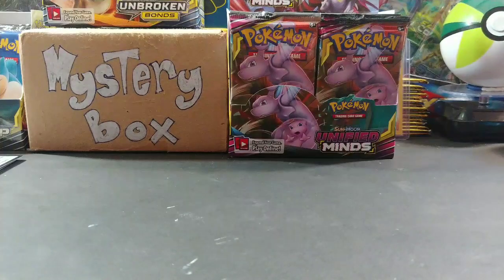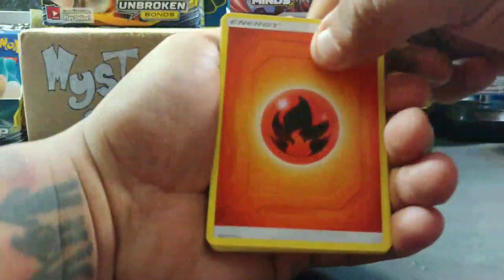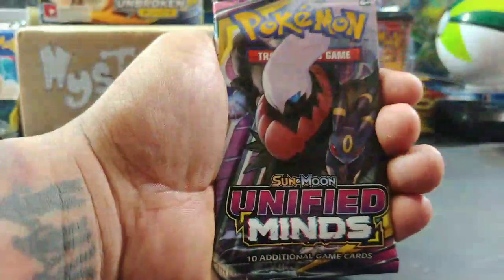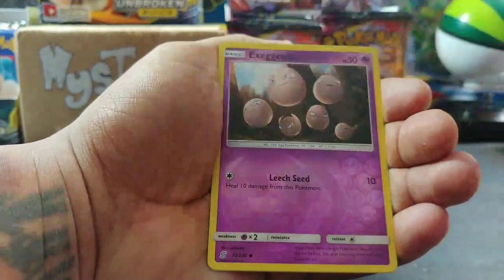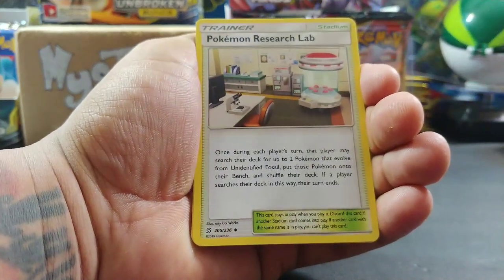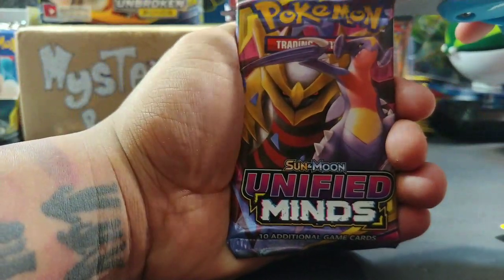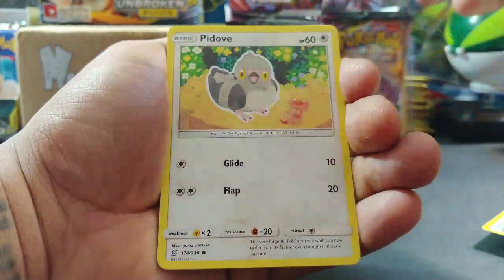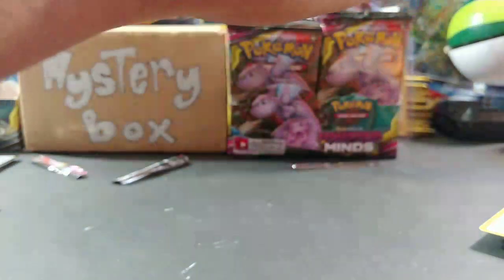UNIFIED MINDS FULL ART PULLED!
*Do not own music*